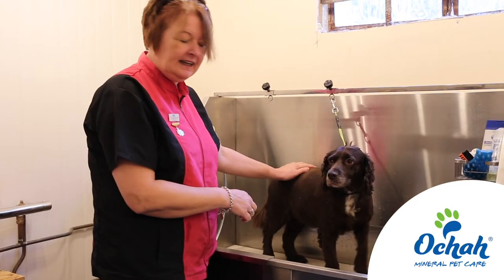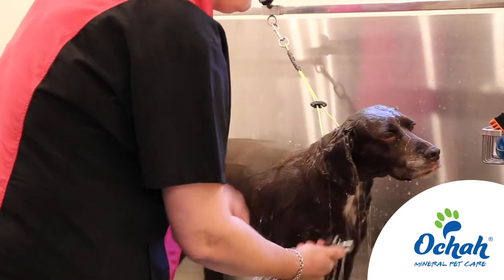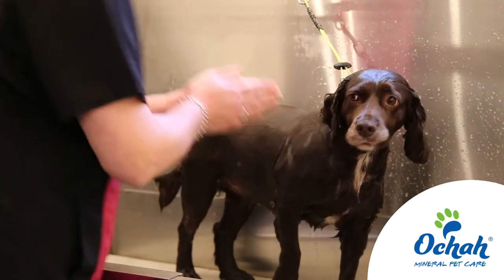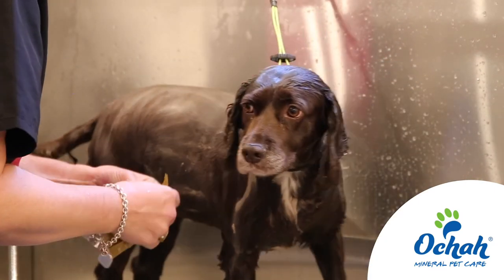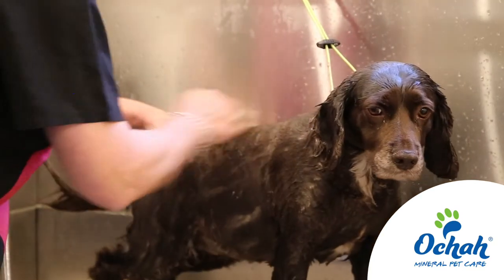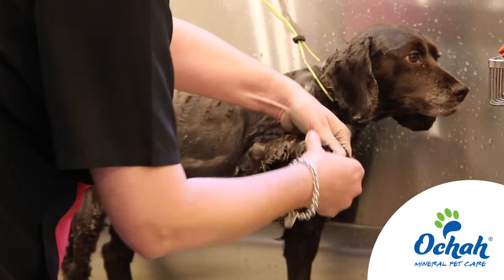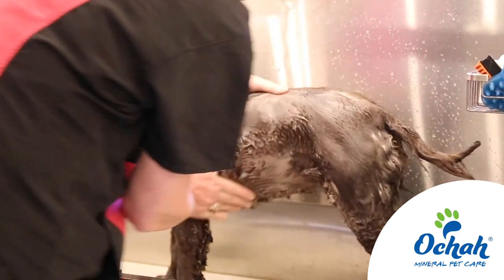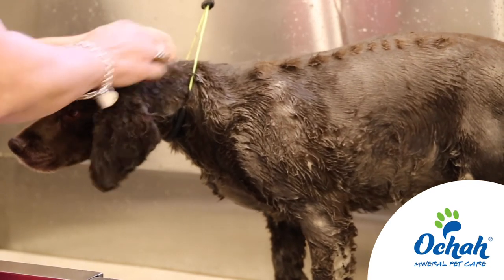Julie Harris Demonstrates Ochah Mud Scrub For Dogs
Bring the Dead Sea experience to your salon with this dog mud bath!

About Ochah Mud Scrubs:
- Soothing and moisturising mud scrub spa treatment for dogs
- Gently exfoliates and moisturises
- Excellent for healthy skin renewal and promotes healing
- Straight from Jordan and the Dead Sea
- Includes organic, natural ingredients
- Includes nourishing Dead Sea mud
- Paraben free, phthalate free, and free from artificial colours